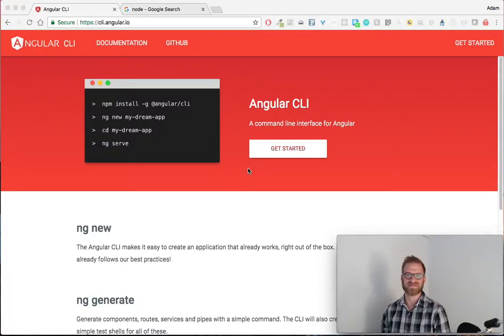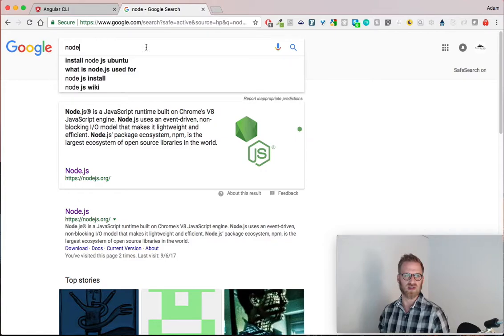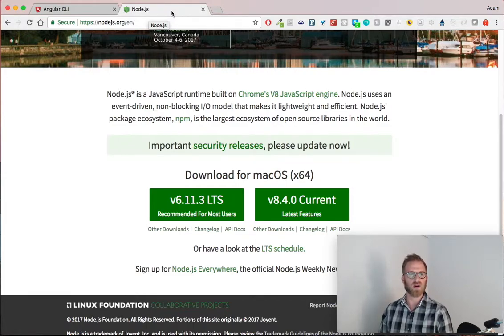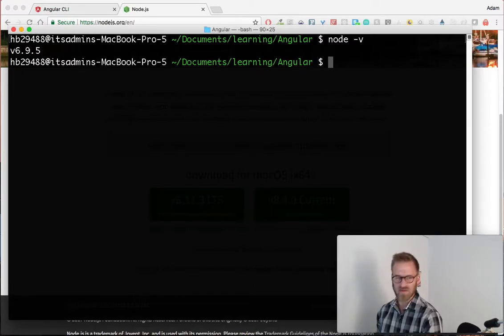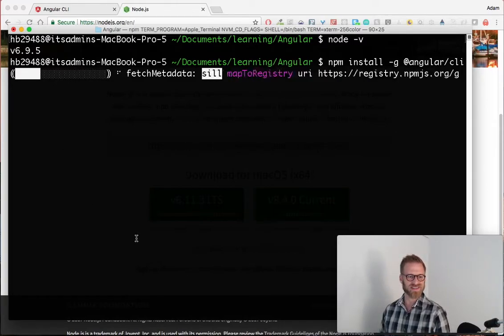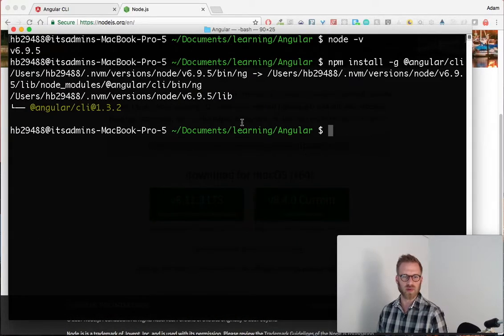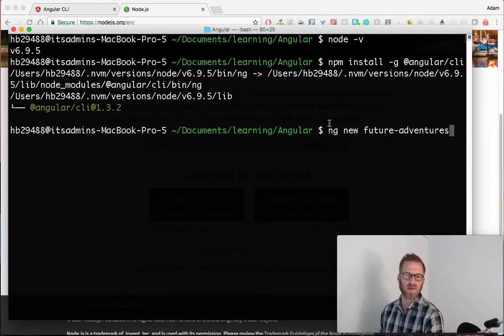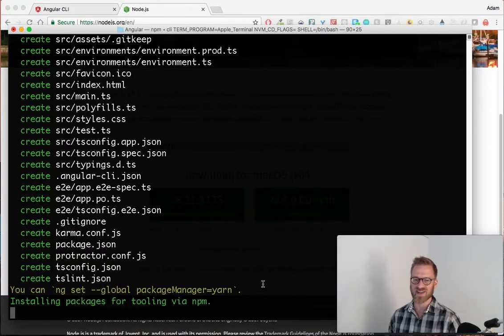Adventures In Angular - 001 - Installing NodeJS and the AngularCLI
Installing NodeJS and the AngularCLI